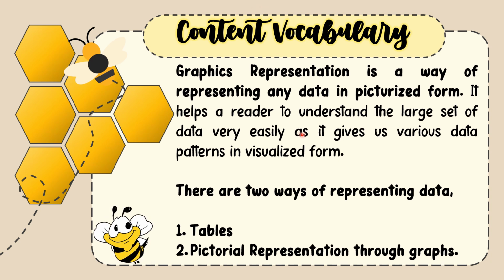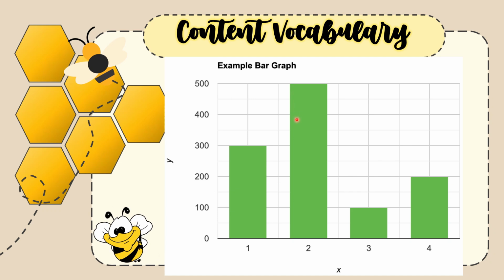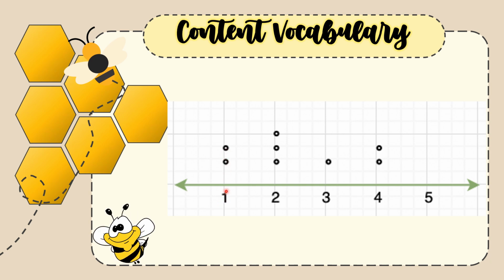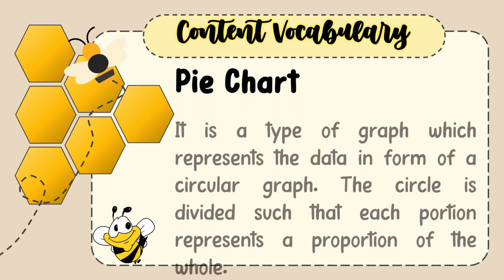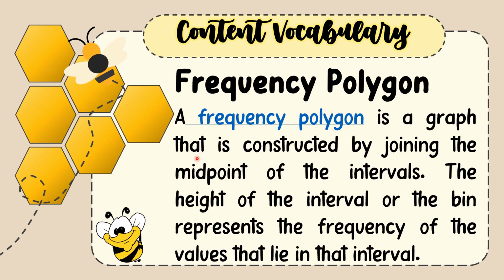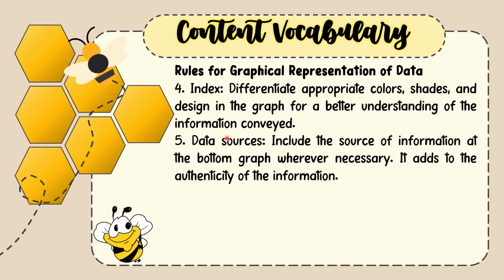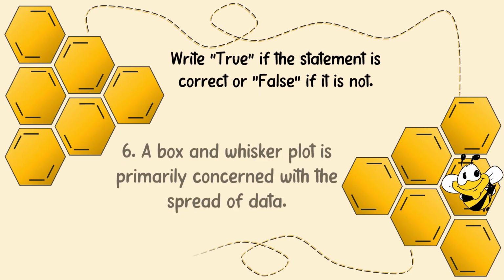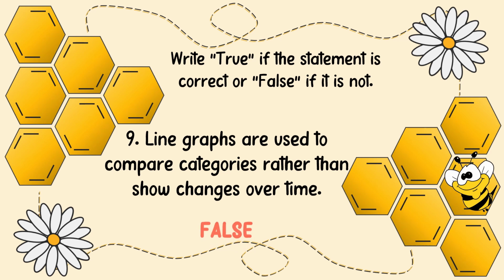MATH 7| PART 1|Graphical Representations of Data | MATATAG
📊 Master the Art of Graphical Representations of Data!

Welcome to our deep dive into graphical representations of data – the key to simplifying complex information and uncovering valuable insights! 🚀

In this video, we’ll explore:
✅ **What is Graphical Representation?**
✅ Types of graphs: Line Graphs, Bar Graphs, Histograms, Pie Charts, and more.
✅ The importance of visualizing data effectively.
✅ Tips for creating clear, engaging, and accurate data visuals.

Whether you're a student, researcher, or professional, this guide will help you:
✔ Understand patterns, trends, and outliers in data.
✔ Present data in a way that’s easy to interpret.
✔ Make informed decisions using powerful visual tools.

🎯 Why Graphical Representations Matter:
Graphs are not just pictures—they’re stories. Learn how to communicate your data’s narrative with precision and clarity.

📢 Follow us for more updates and tutorials!